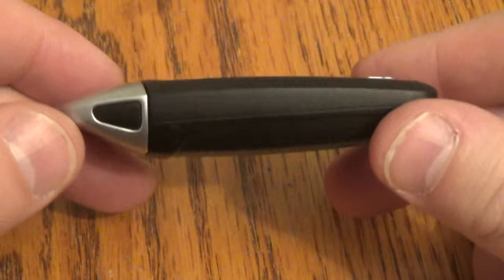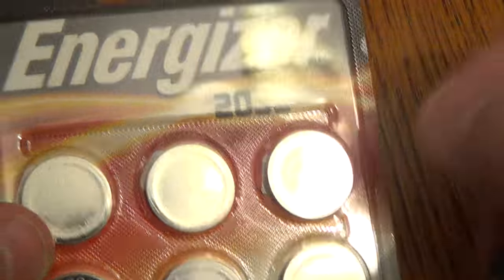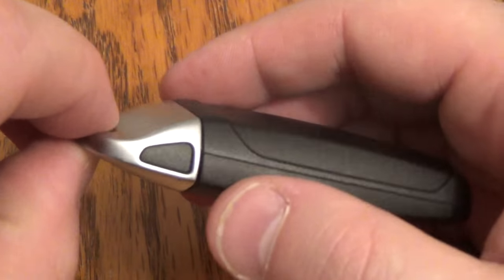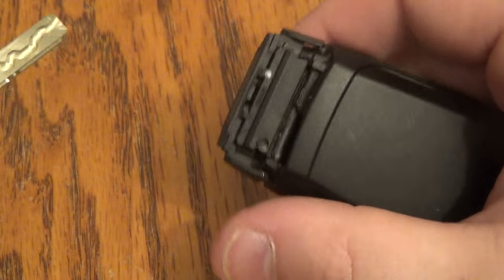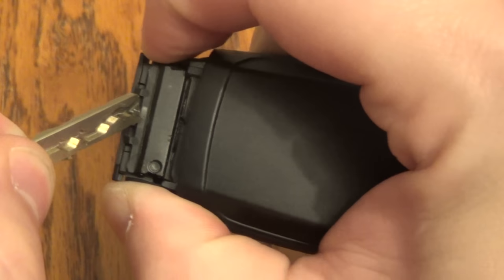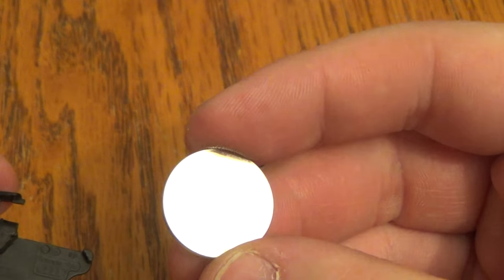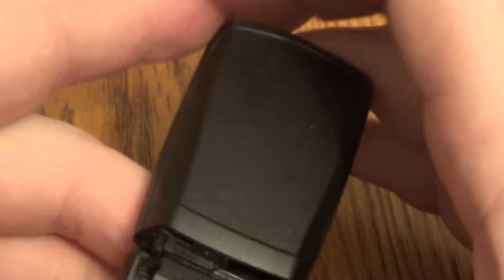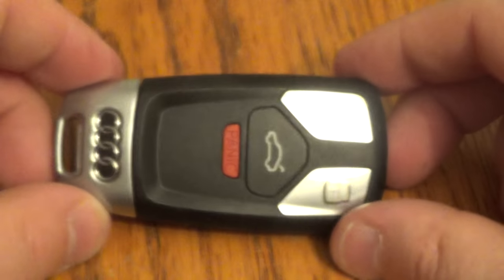DIY - How to replace remote fob battery in Audi A4, A5, Q7 and TT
Energizer Battery - CR2032
2032 off eBay
The instructions in this tutorial will work in the following model years:
– Audi A4 B9 2017 and 2018
– Audi A5 F5 2018
– Audi Q7 2nd Gen. 2017 and 2018
– Audi TT 8S 2016, 2017 and 2018

DIY How to replace your Smart Key Fob Battery for a Audi A3, A4, A5, S4, S5, S6 or Q7 that use the remote.  This uses a CR2032 replacement battery.  This is helpful especially if the battery is too weak to start the car.

A DIY battery replacement for the Audi Advanced Key Fob!  No extra tools required!  Currently for Audi A4, A4 allroad, S4, A5, S5, TT, TT RS, Q5, SQ5, Q7 - 2017 models or later with Audi Advanced Key.  The replacement battery is an CR2032.